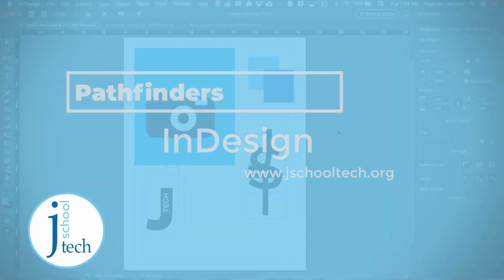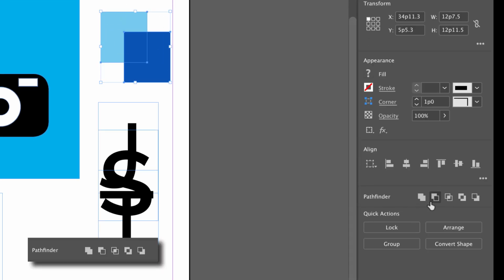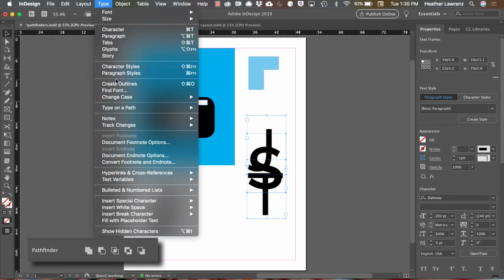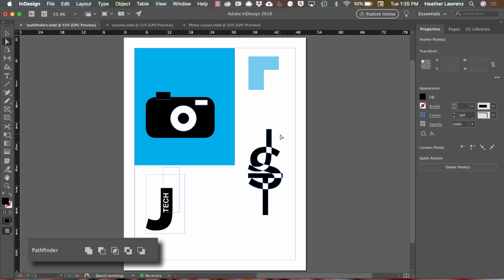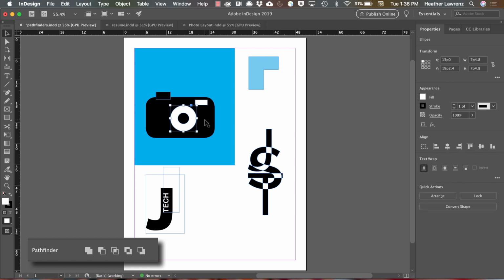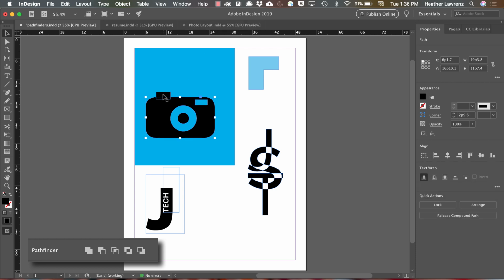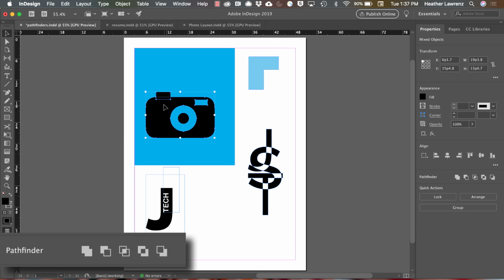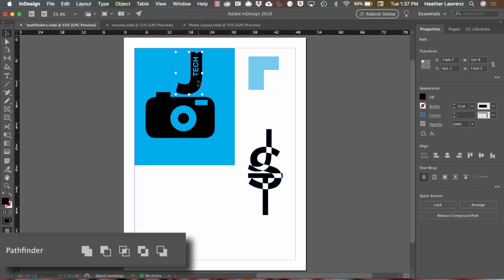InDesign Pathfinders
Table of Contents:

00:14 - Pathfinder basics
00:21 - Pathfinder with Shapes
00:30 - Pathfinder with type - create outlines
01:07 - Building an Icon